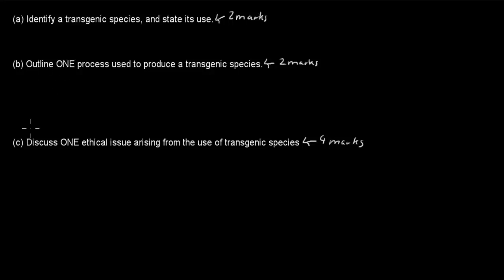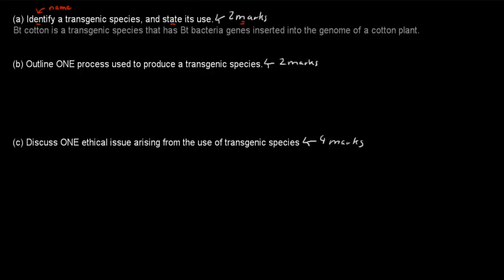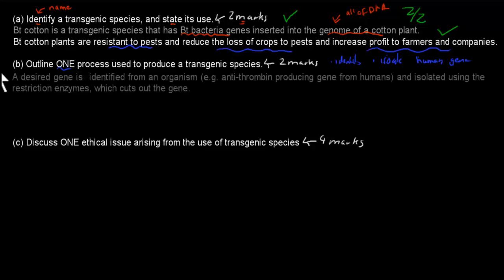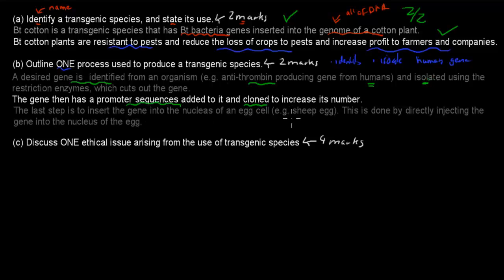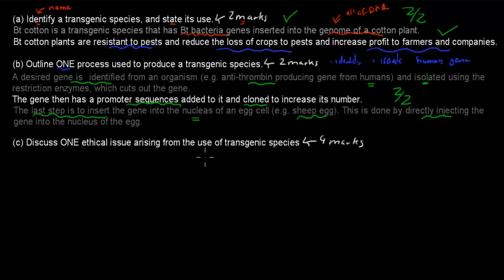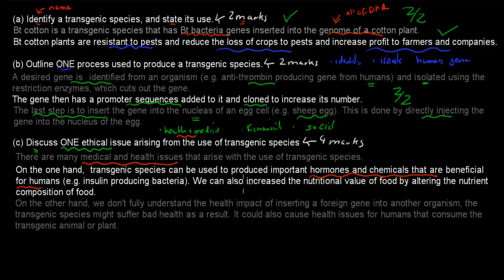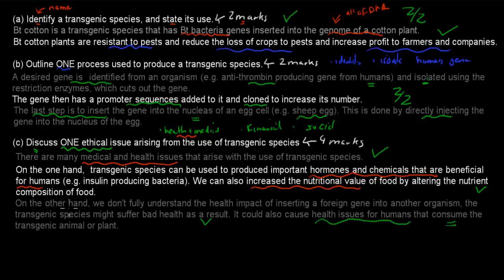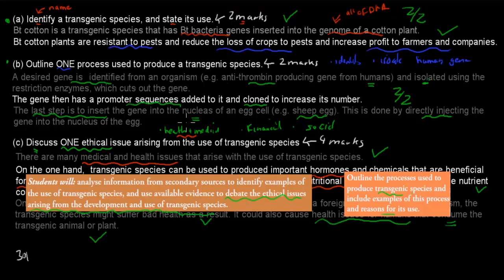Q5. HSC question (Biotechnology chapter)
Covers a question from the biotechnology chapter of the blueprint of life module